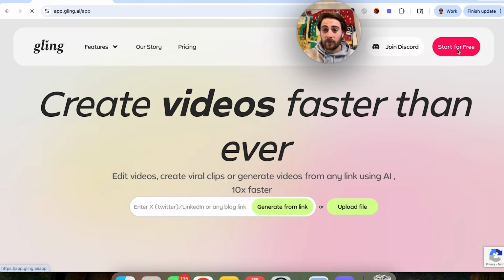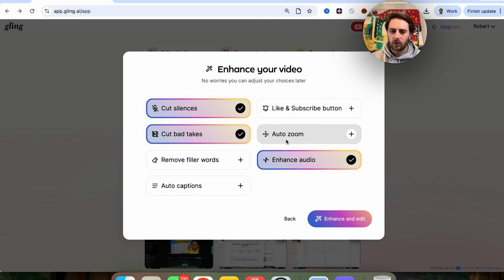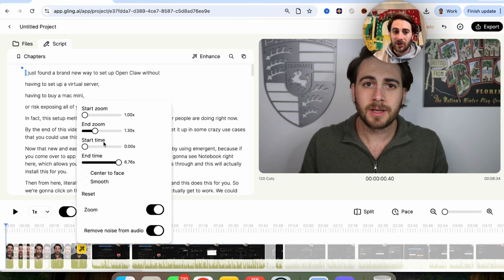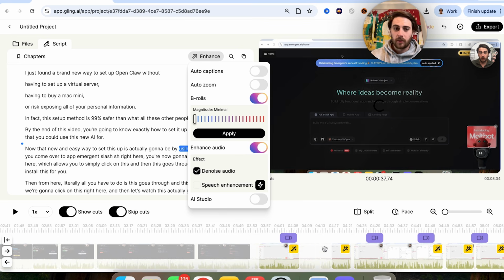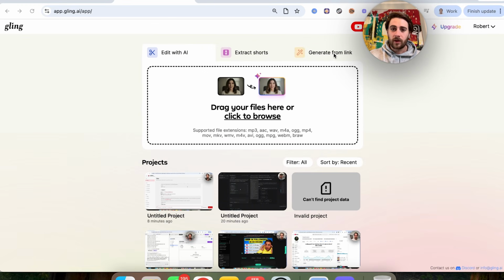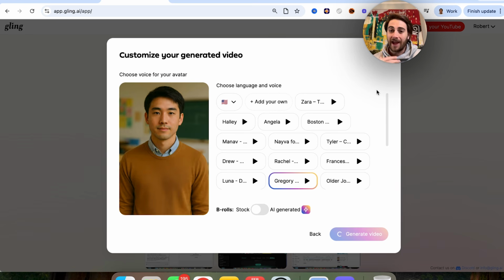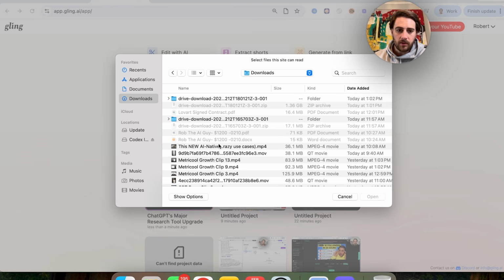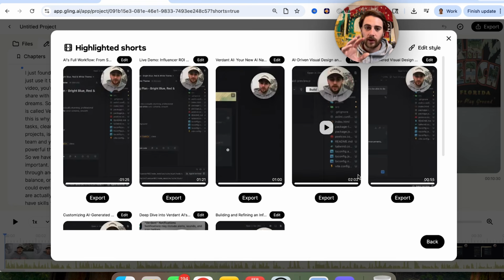This NEW AI Tool Edits Your YouTube Videos in Second (REAL RESULTS)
This new AI tool automatically edits your videos for you. If you’re looking for an AI editor that is better than CapCut, Adobe Premiere Pro or other editing tools this video shows you what AI tool to use. This AI Video Editor works for beginners and for advanced YouTube editing.

Register for the YouTube Shorts Mentorship Program and grow on YouTube (LIMITED SPOTS)